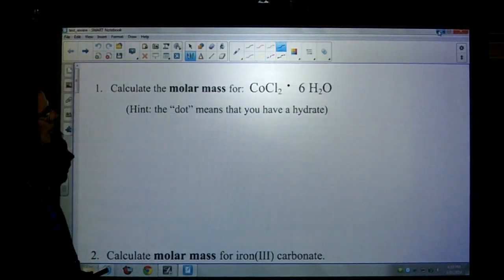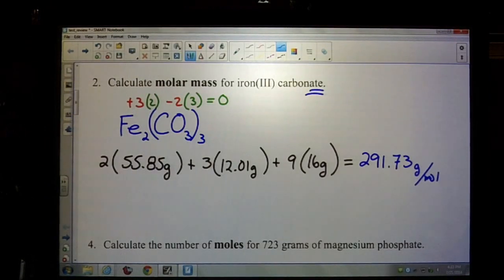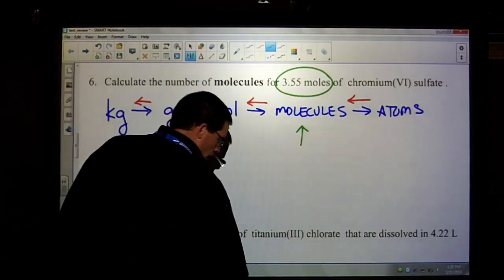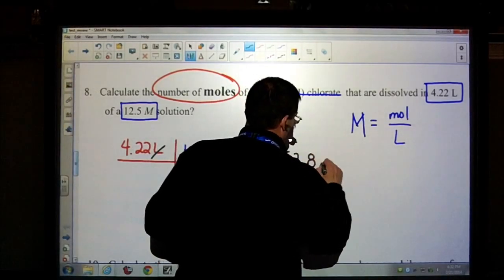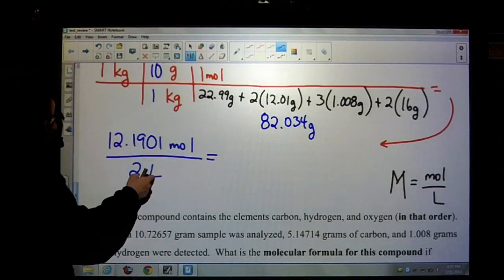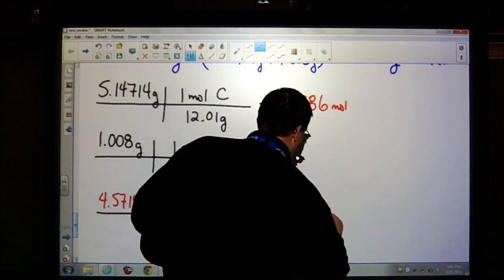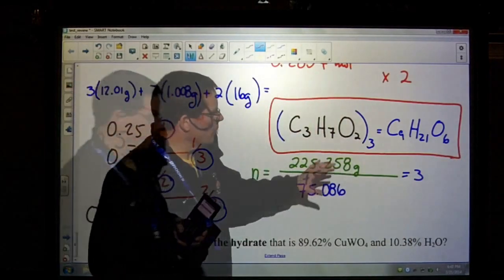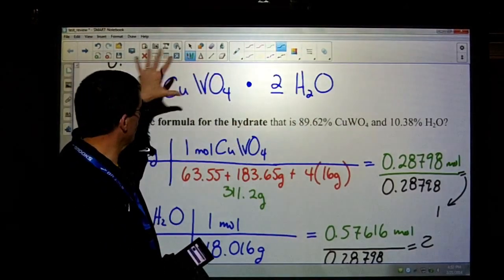Plainfield Honors Chemistry - Mole Unit Test Review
This video explains the even questions for the Moles, Molar Mass, Molarity, Empirical Formula, Molecular Formula & Hydrate Test Review sheet.